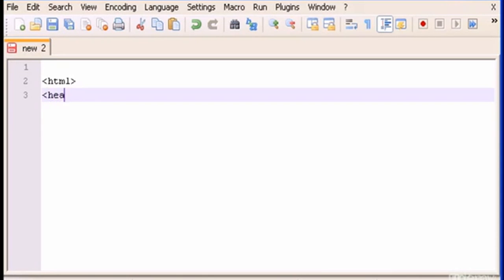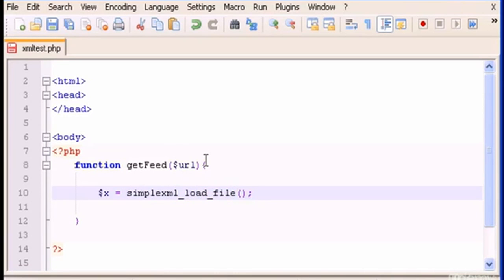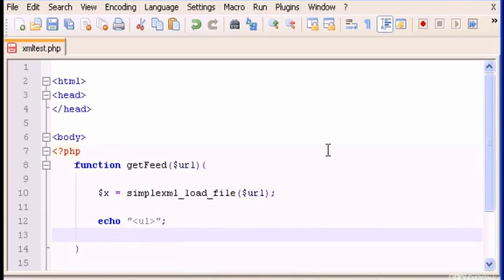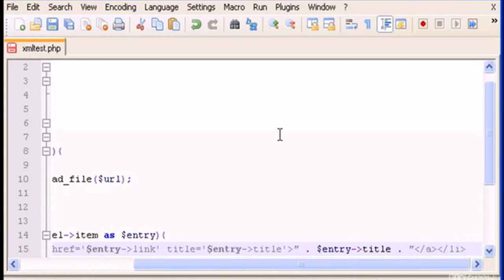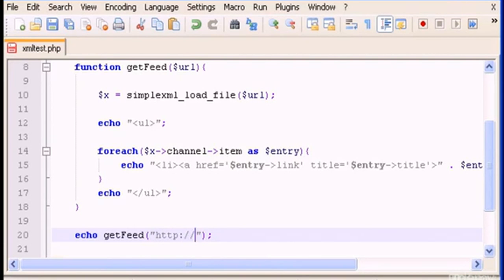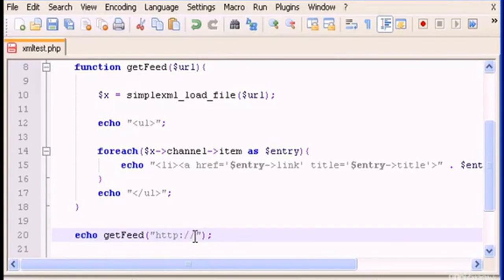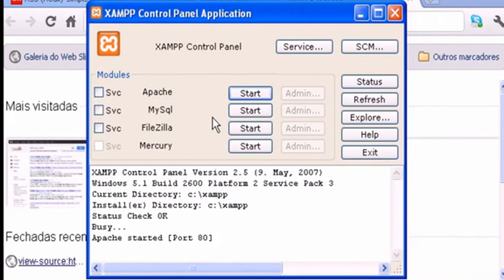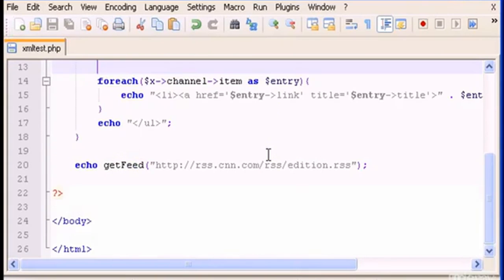16 Final Project CNN RSS feeds with XML and PHP (Section 4 - XML)